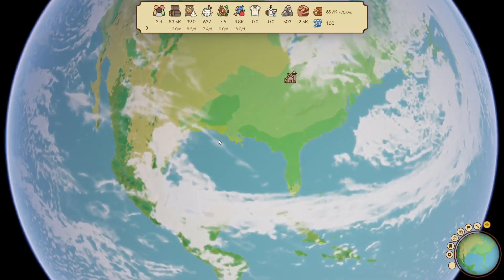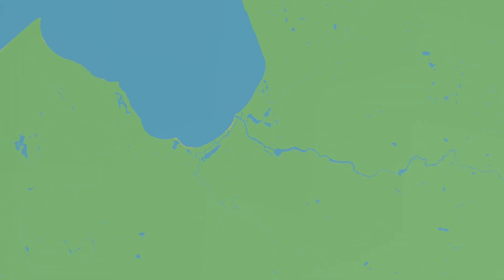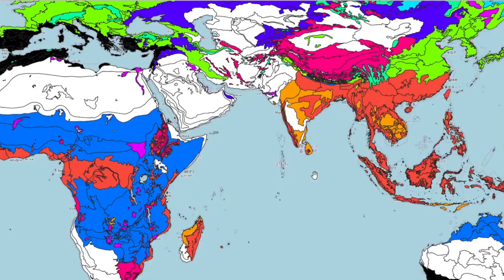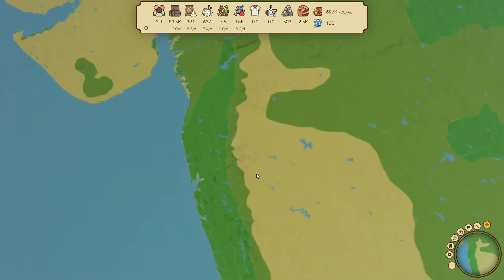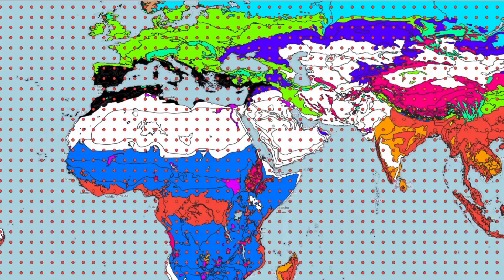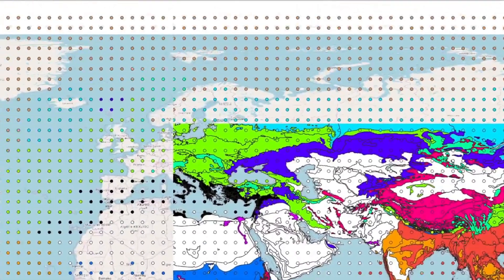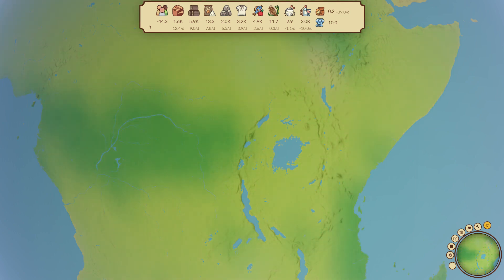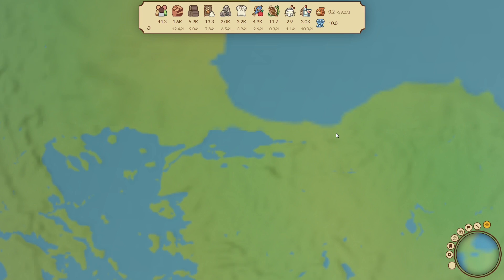When Game Optimization Just Works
I just managed to do an awesome optimisation where I turned 70Mb of data into just 90Kb. And I'm just too excited about it so I want to share this with you. Because that's like shrinking an entire human being into a tiny little kitten. Here's how I did it.